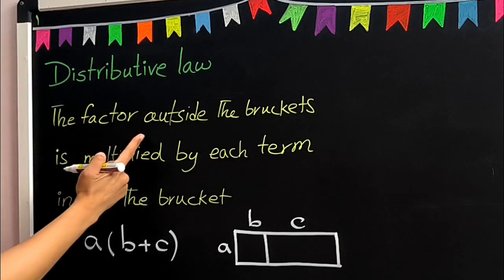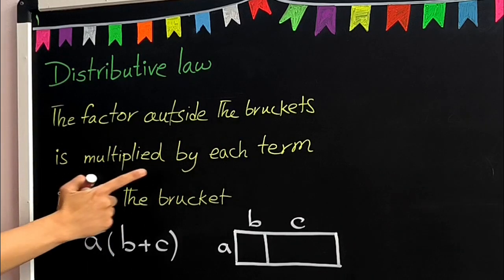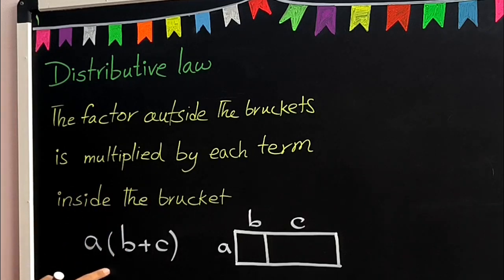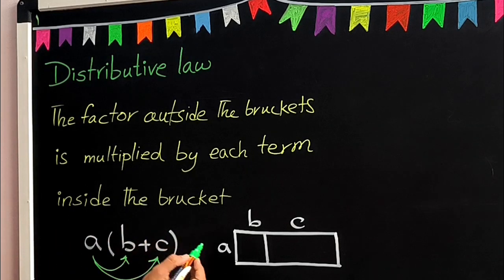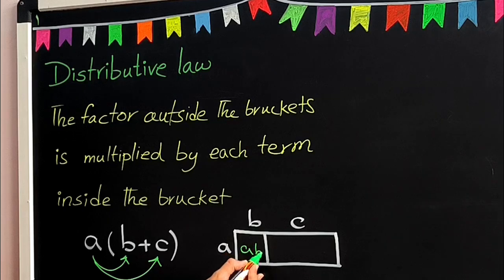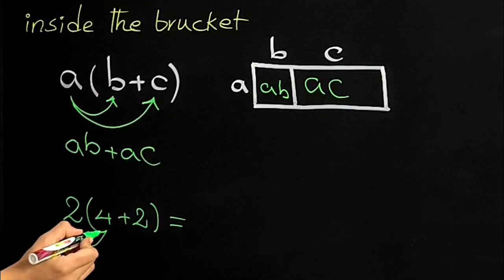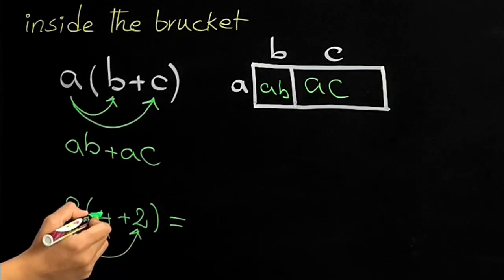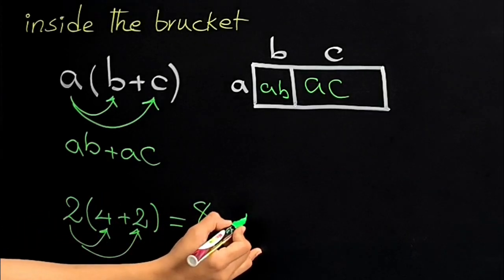Simplifying Algebraic Expressions in 2 minutes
Expand and Simplifying Algebraic Expressions Made Easy
Grade 6,7,8